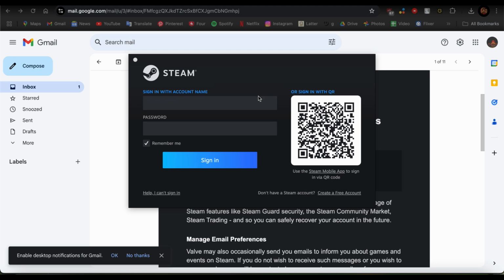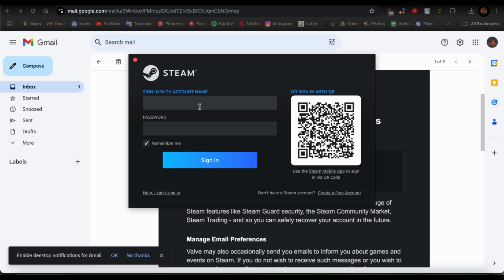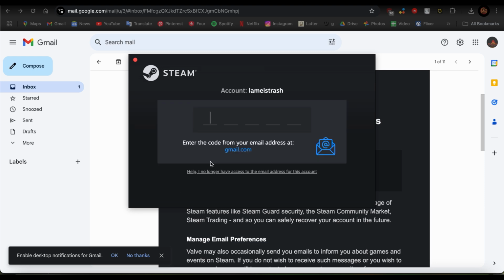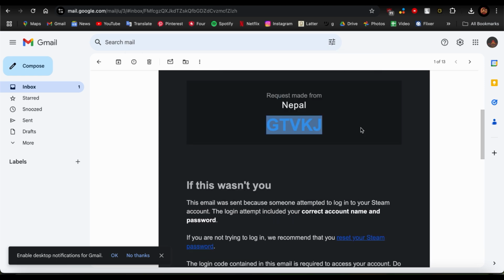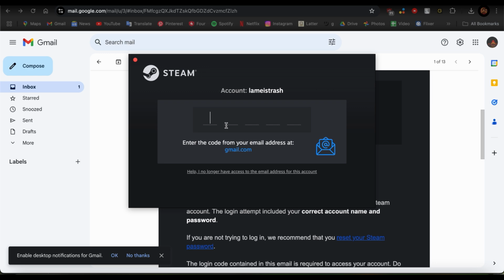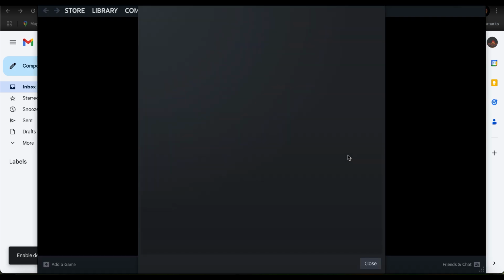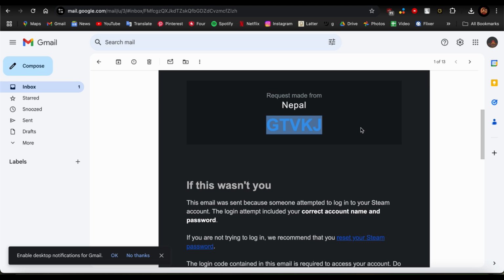How to Sign In to Steam 2024?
"Getting into your Steam account is easy! In this step-by-step guide, we’ll walk you through the process of signing in to Steam, whether you're on a PC, Mac, or mobile device. Learn how to securely access your account and start enjoying your library of games in no time. Watch now and learn how to sign in to Steam with ease in 2024!"